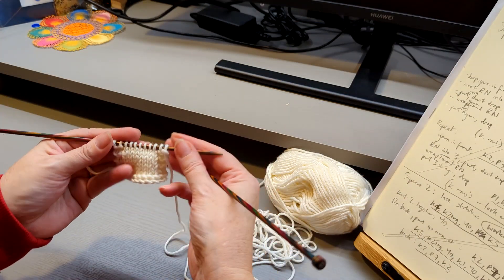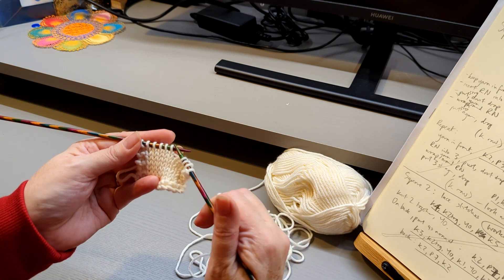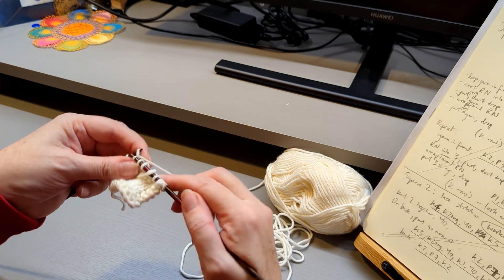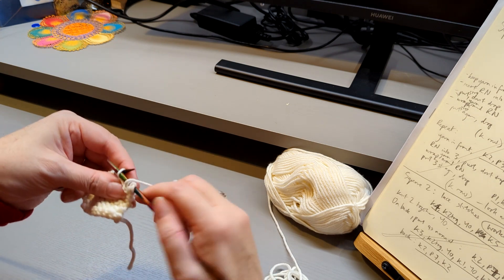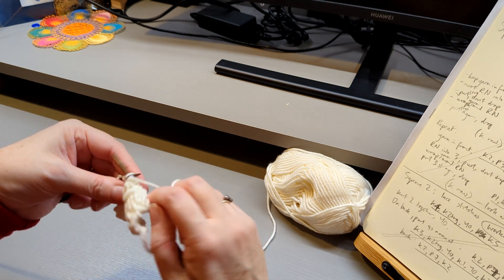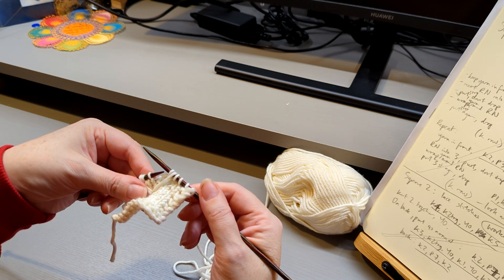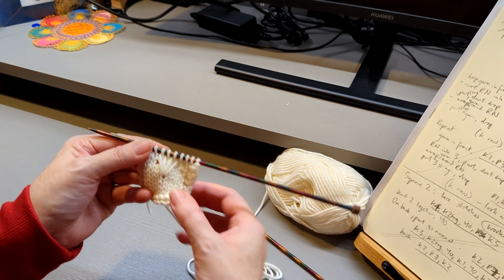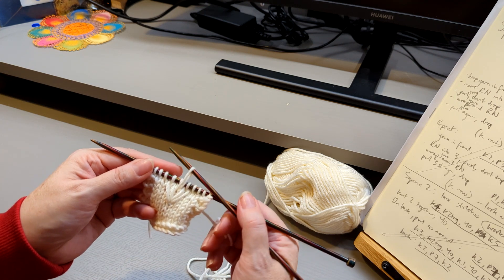Dip stitch tutorial (Advent knitalong 2022 - Square 3)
Knitting tutorial video demonstrating how to do dip stitch. This is used in Square 3 of the Advent knitalong 2022 as well as in the Lent knitalong 2023.